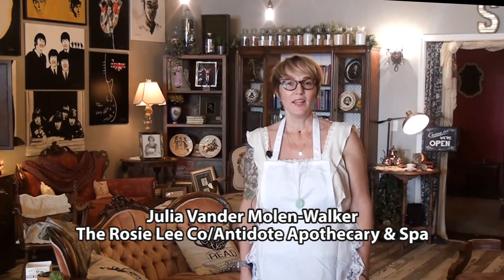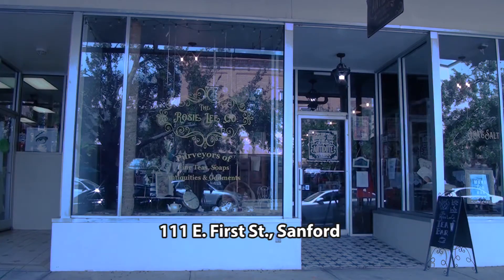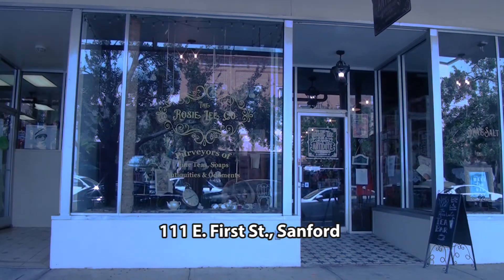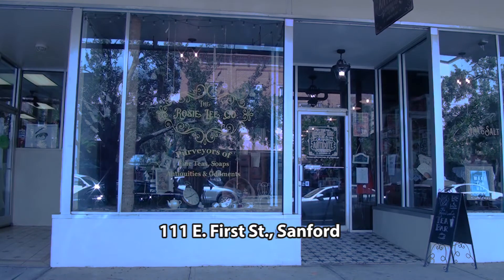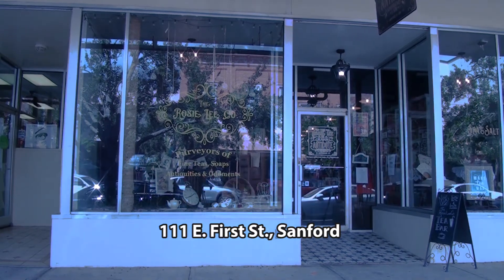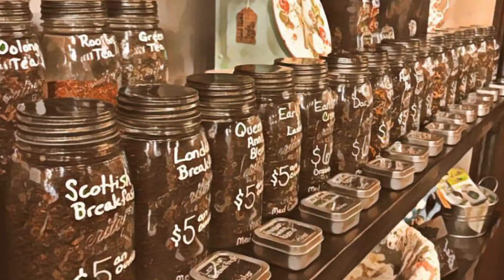The Rosie Lee Co & Antidote Apothecary & Spa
The Rosie Lee Co & Antidote Apothecary & Spa is a one-of-a-kind experience in Historic Downtown Sanford where you can spend a day enjoying spa treatments and their exotic tea bar. And you can get there via SunRail and the complimentary trolley shuttle that serves the SunRail station and the Amtrak Auto Train station.